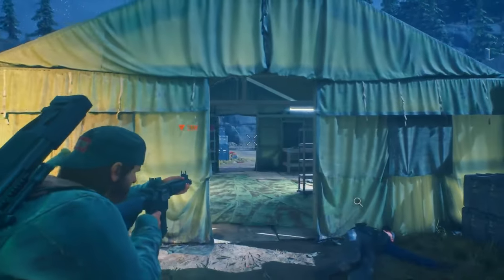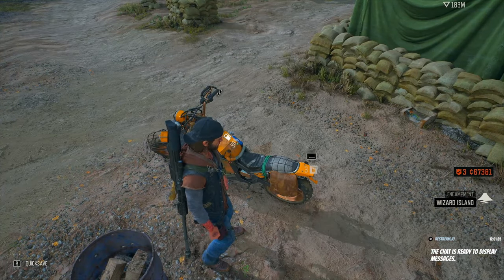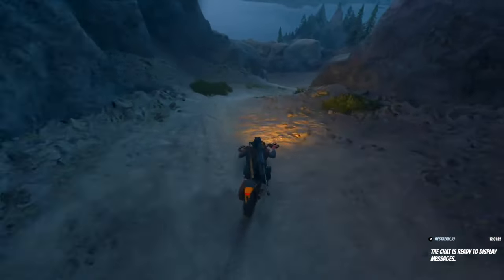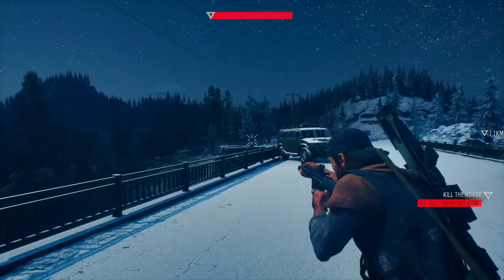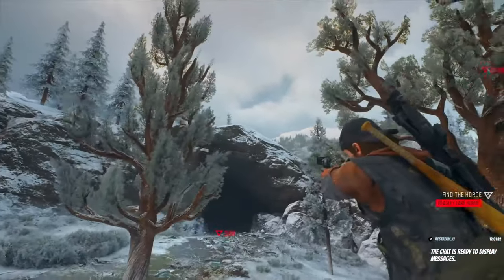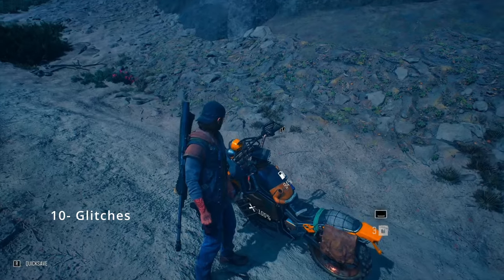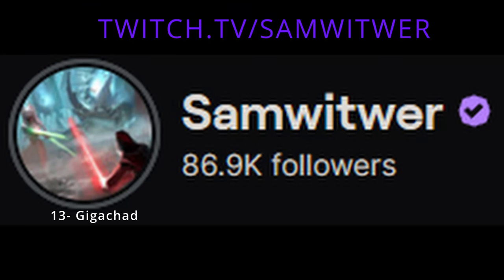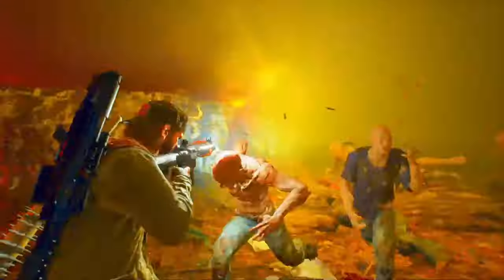DON'T PLAY DAYS GONE WITHOUT WATCHING THIS VIDEO - 14 Pro Tips & Tricks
In this video @RangerAndRogue gives his best tips & tricks.

Timecodes
00:00 - Intro
00:20 - Switching Shoulders
01:09 - Refilling Ammo
02:19 - Bike Repair/Refuel
03:04 - Bike Upgrade
03:38 - Skills
04:09 - High Falls
04:31 - Hordes
09:24 - Stop, Drop, & Roll
09:43 - Melee Weapons
10:38 - Glitches
11:30 - Efficiency
12:15 - Best Guns
13:45 - Gigachad
14:24 - Don't Rush
14:59 - Outro + Bonus